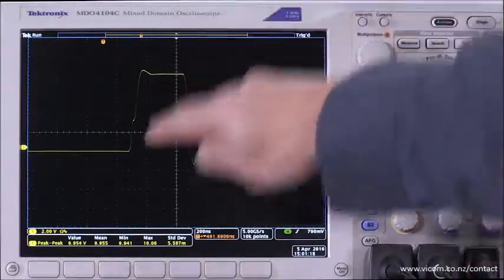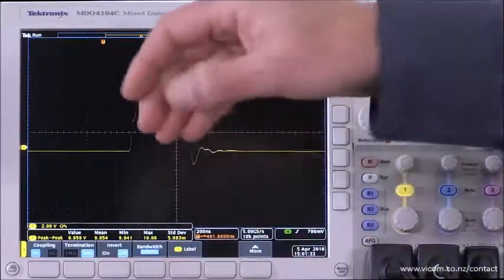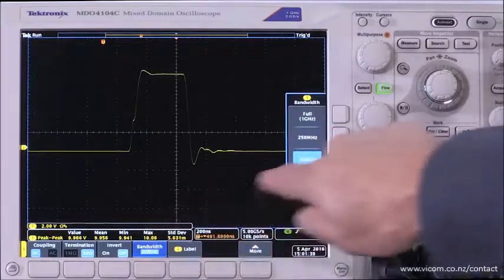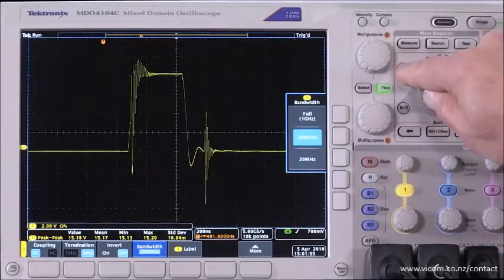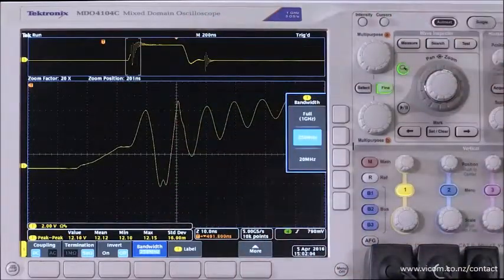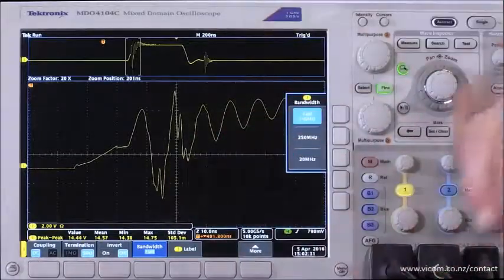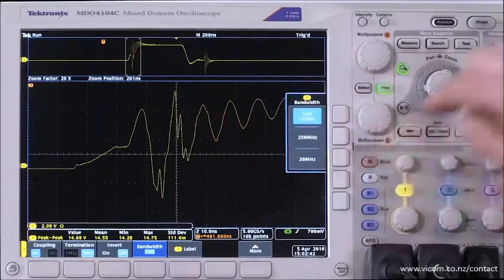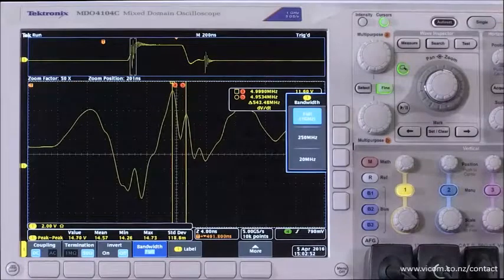See the Details on Your SMPS with the Tektronix IsoVu Measurement System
This video shows what insufficient bandwidth does to your measurement and how, sometimes, what you can’t see can hurt you. We demonstrate the difference the IsoVu Measurement System can make to your results and show detail you’ve never seen before.